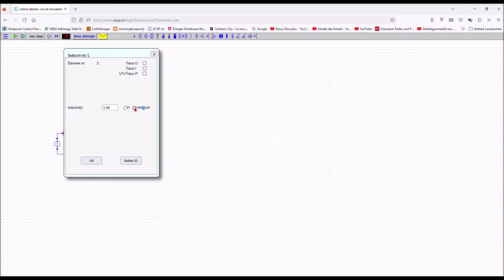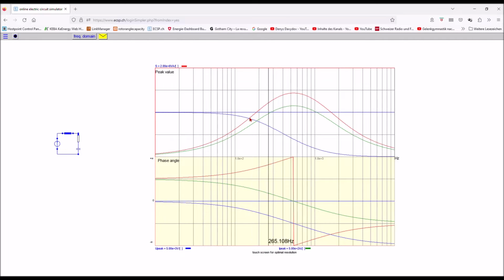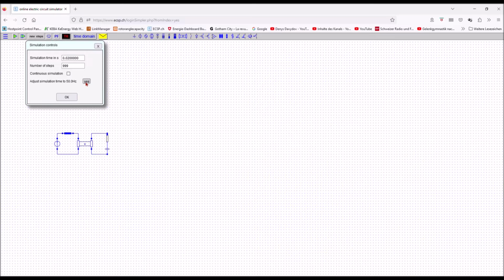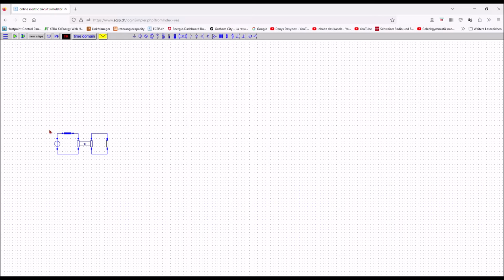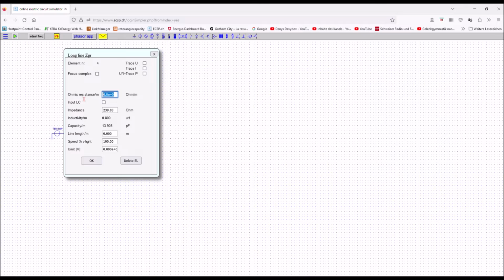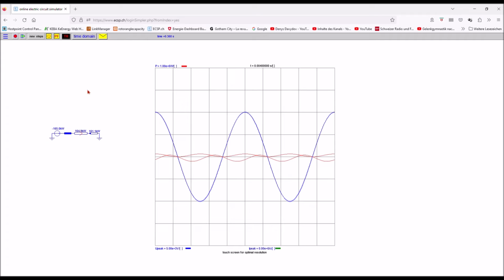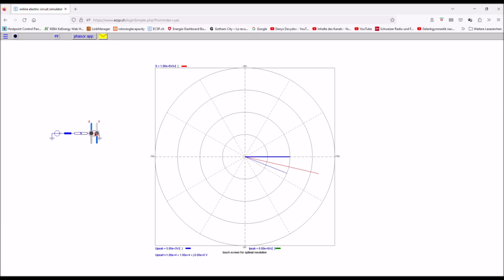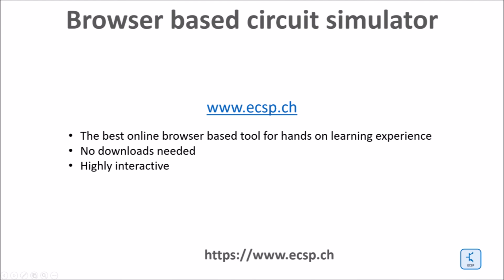browser based interactive circuit simulator for transient time based and frequency calculation.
Best interactive browser based circuit simulator for students, teachers, engineers and all who want to know a bit more about electricity.